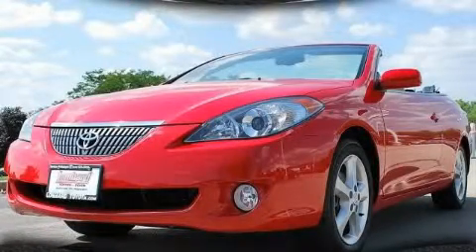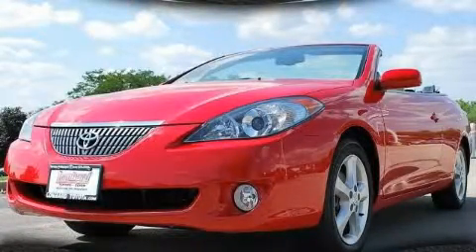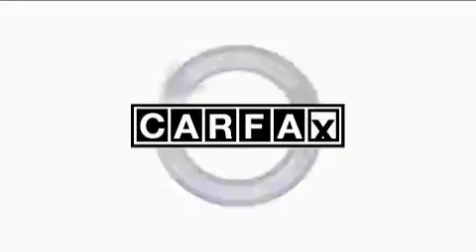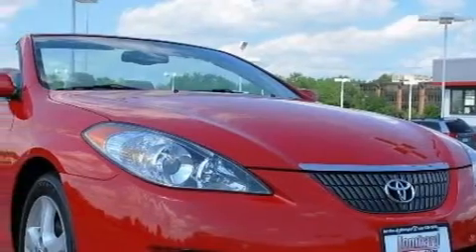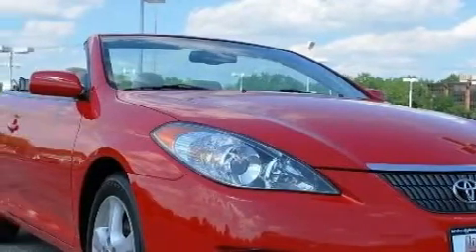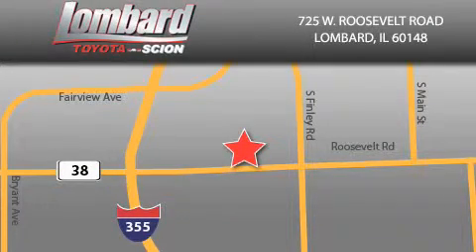Pre-Owned 2006 Toyota Camry Solara Lombard IL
Year: 2006
 Make: Toyota
 Model: Camry Solara
 Engine: Gas V6 3.3L/201
 Trans.: Automatic
 Exterior: Absolutely Red
 Miles: 29,310
 Interior: Ivory

 725 W. Roosevelt Road